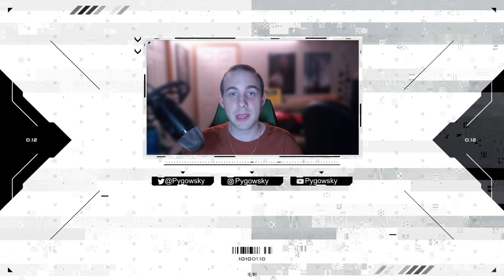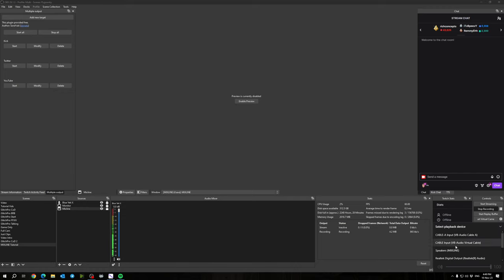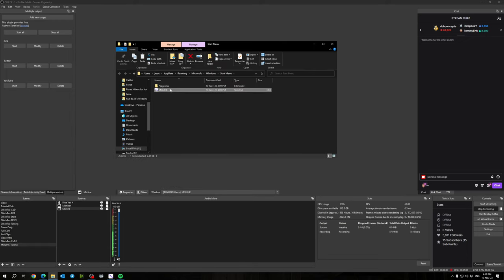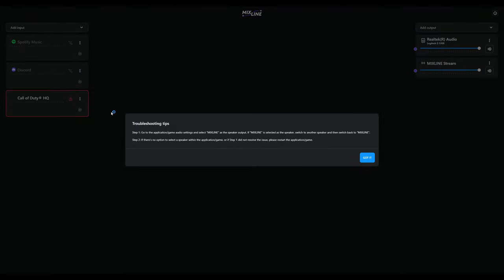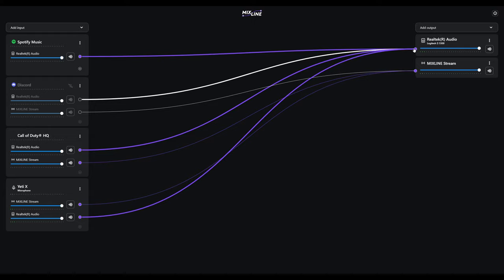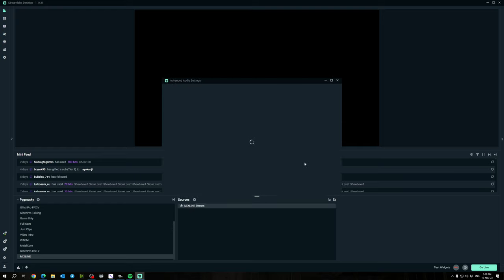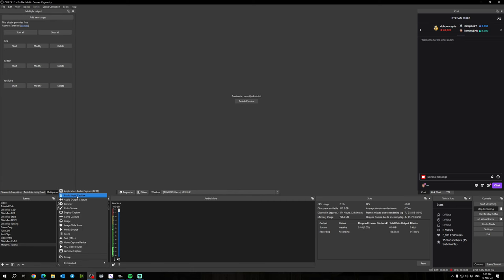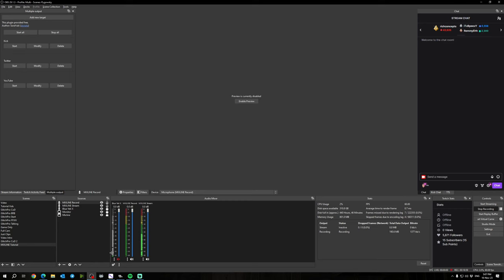HOW To Route Audio in MIXLINE by Logitech G!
Logitech G's Mixline Software: Simplifying Audio Routing and Mixing for Content Creators!

Join us in this tutorial as we explore the innovative Mixline software developed by Logitech G. With its user-friendly interface and intuitive features, Mixline is the perfect solution for creators looking to effortlessly route and mix audio in their live or recorded sessions. Watch the demo and setup guide to start optimizing your audio production workflow today!

0:00 - Intro
0:45 - App Setup & Troubleshooting
2:02 - Adding to Startup
2:30 - MIXLINE Setup
3:30 - Game Settings
3:45 - Inputs to Outputs
5:26 - Streamlabs Setup
6:01 - Streamlabs VOD Track
6:48 - OBS Studio Setup
7:16 - OBS VOD Track
7:55 - Outtro